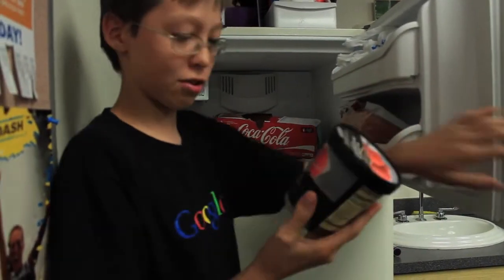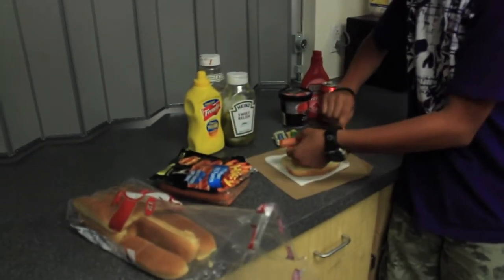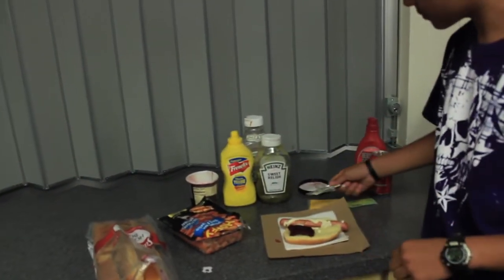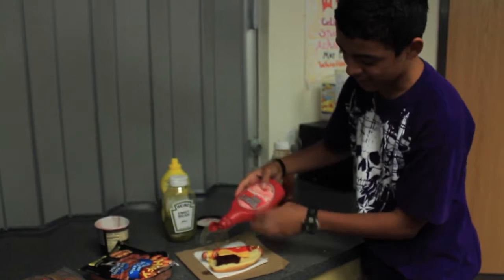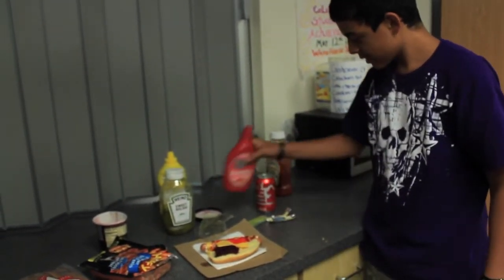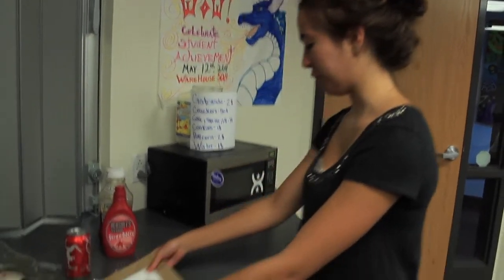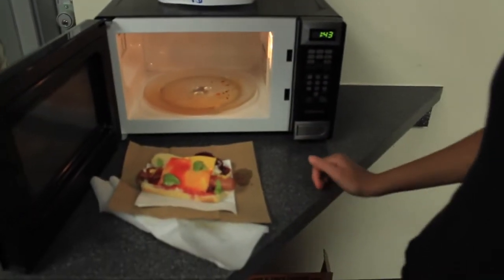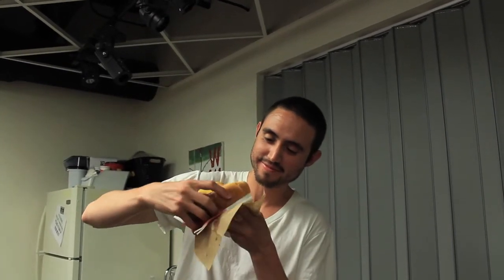Hot Dog Sundae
A short film me and my film class made one day while we were bored.